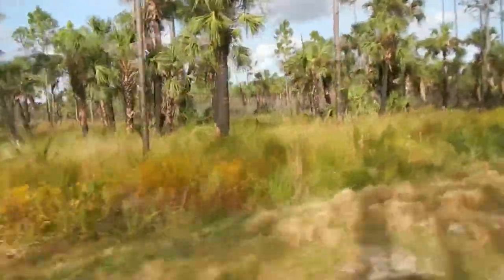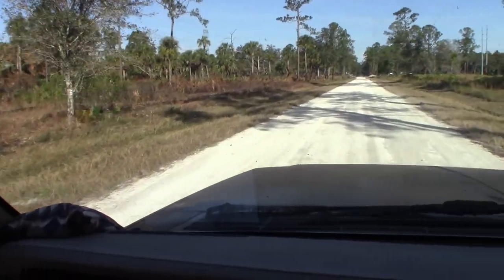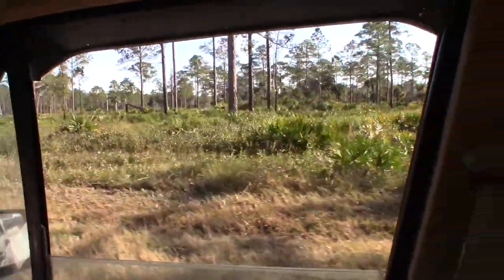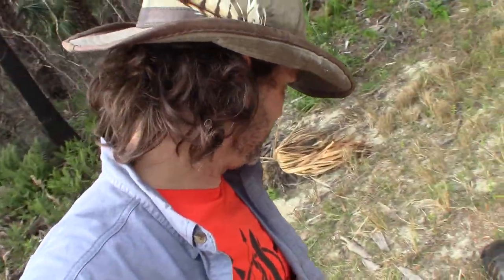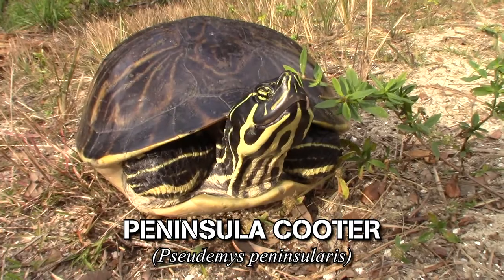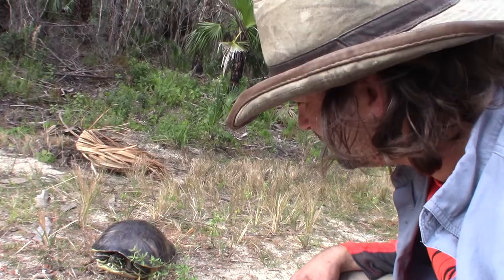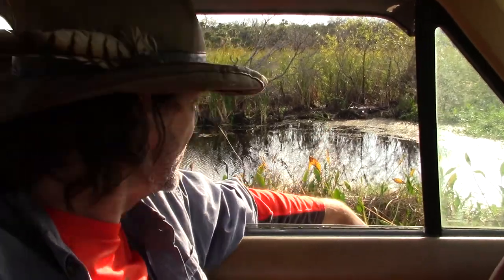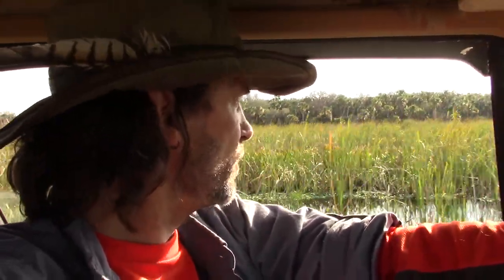Tosohatchee Part 1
This time we are doing a Safari from the Jeep. Out here in the Tosohatchee Wildlife Management Area! The 43.75 Square Mile of Old Florida wilderness that runs along the St Johns river is an amazing place to visit.

Music: "Planet Hopper" & "Traversing and Alien World" By TeknoAXE. Thank You TeknoAXE.